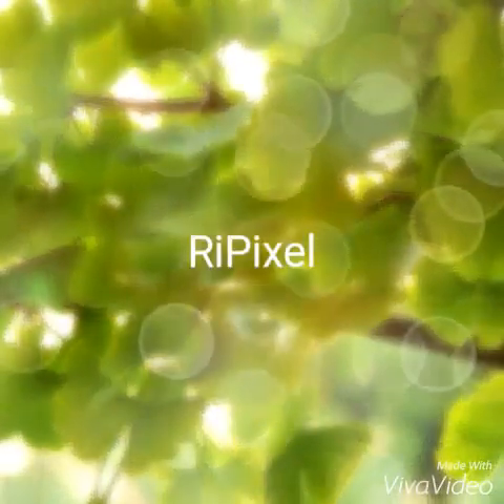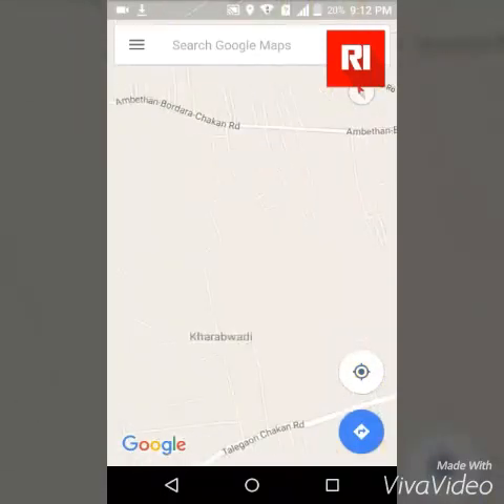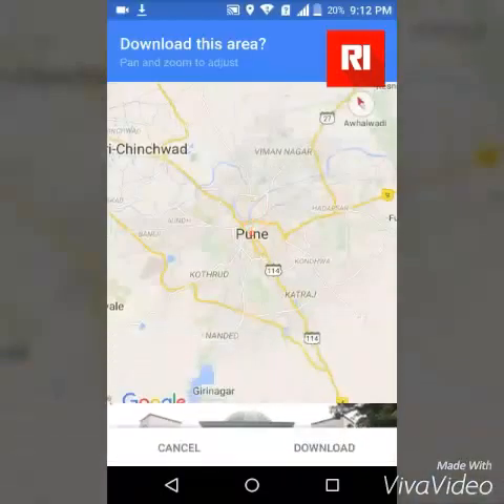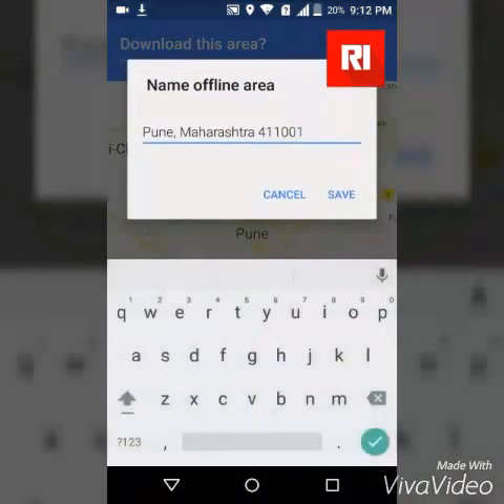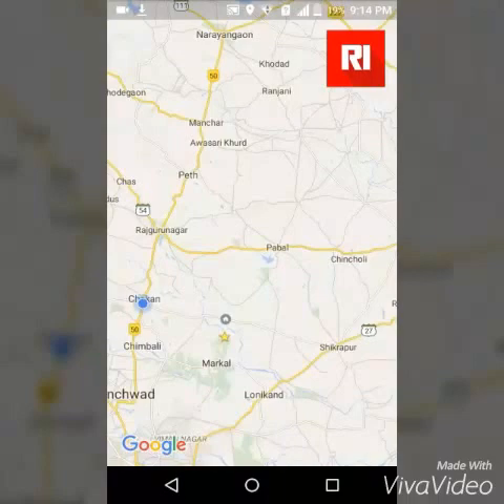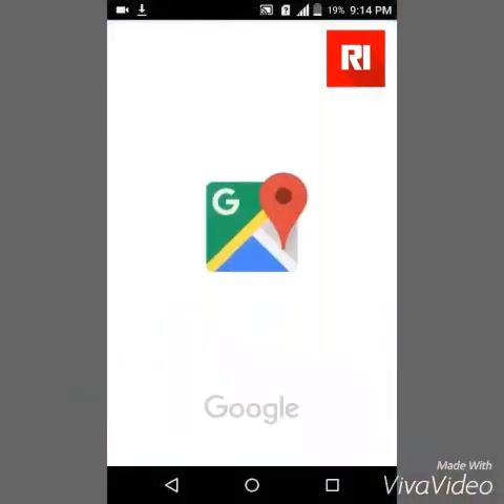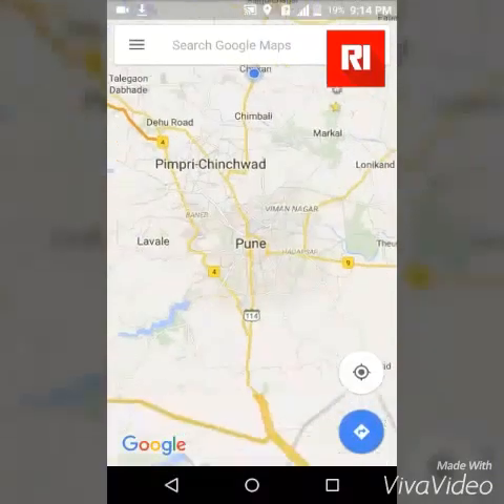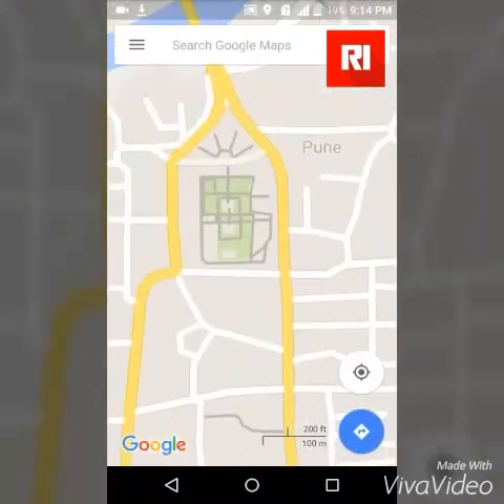How To Save Google Maps Offline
How to Save Google Maps for Offline Use

Learn How to Save Google Maps for Offline Use

New Videos
1.how to increase graphics in android =how to increase graphics in android
-Social NetworkIng-

❝ I own the Micromax A58 Bolt

❝ Nova Launcher ❞
▣ Editing Software?